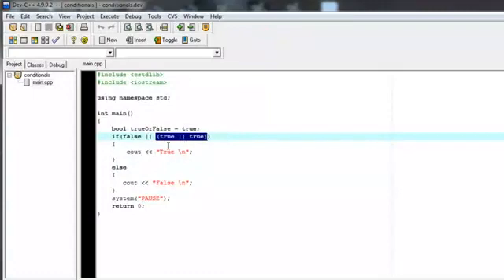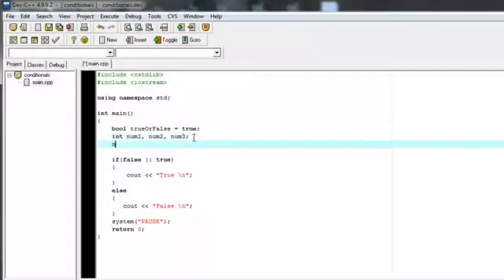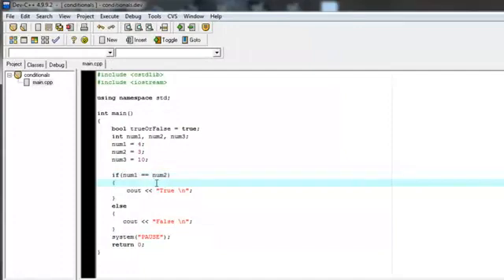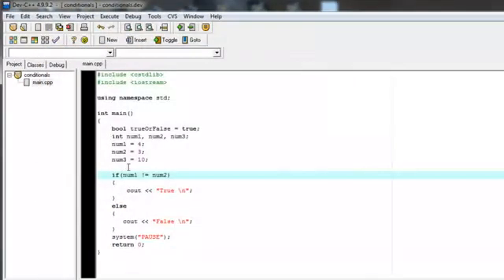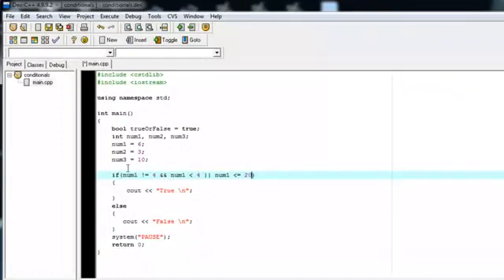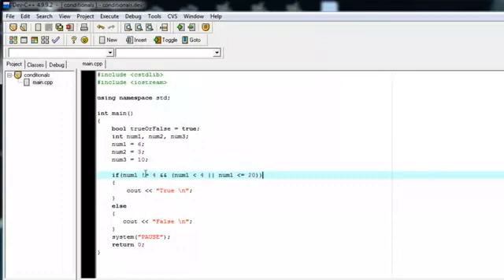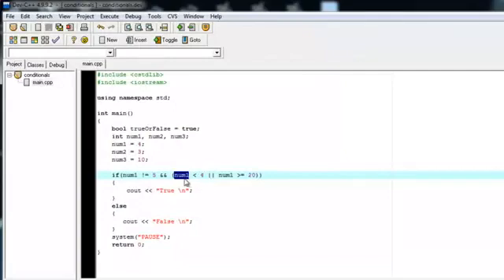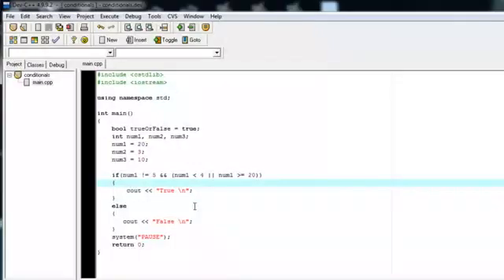C++ Beginners Tutorial 6(Simplification of IF Statement and Operators in C++)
This video fully covers about IF Statements and conditionals, Boolean logic simplification, using numbers and if statements, some more logical operators and more simplifying If Statements. By the end of this video you should feel very comfortable with if statements